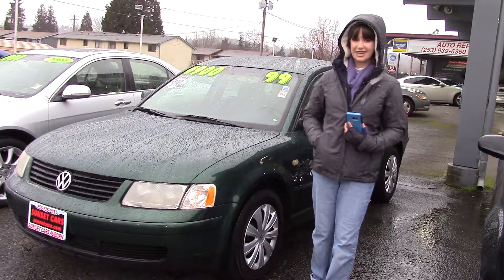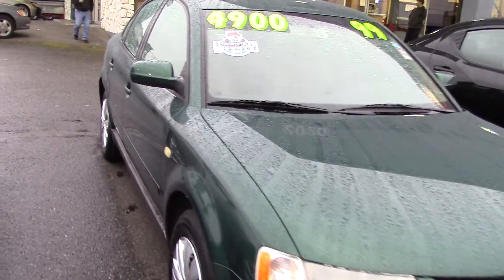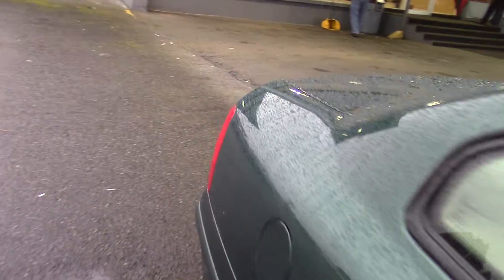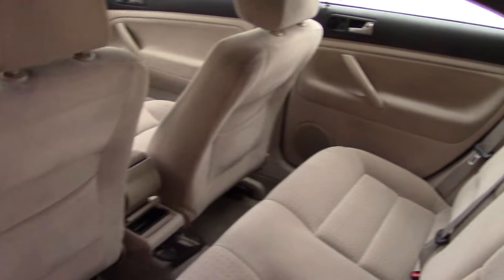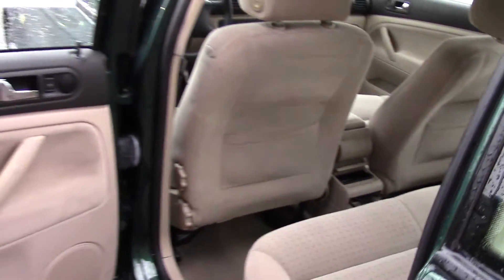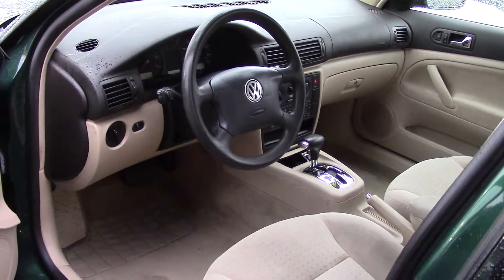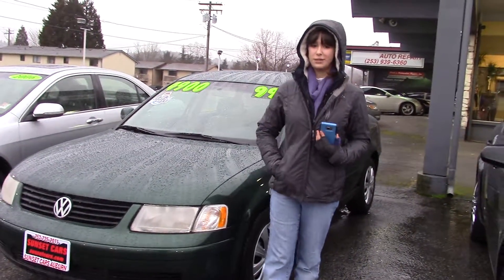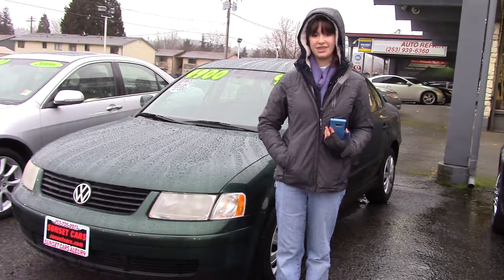1999 Volkswagen Passat GLS 1.8 T (Stock #96878) at Sunset Cars of Auburn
When you come in, tell them that Jordan sent you!